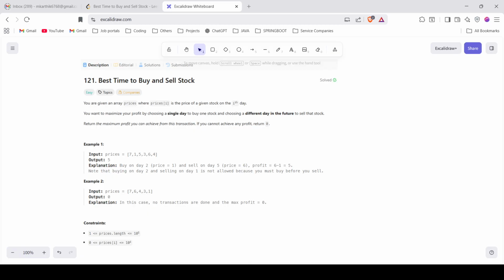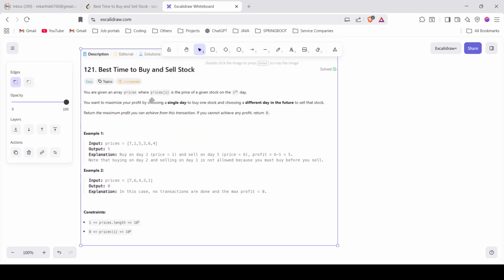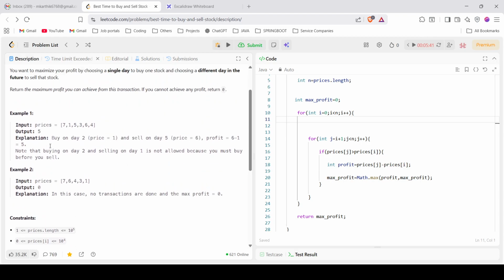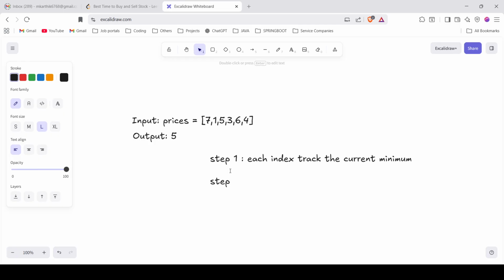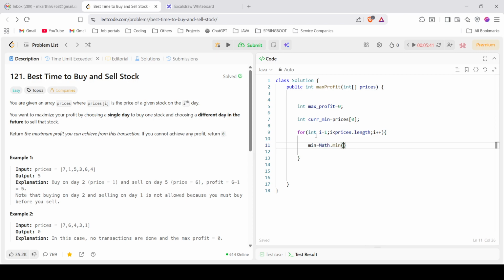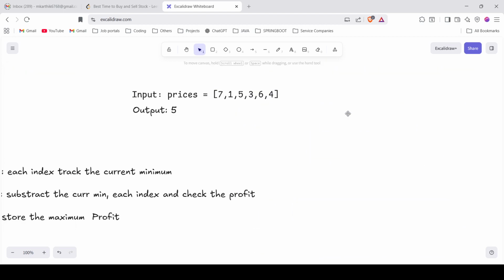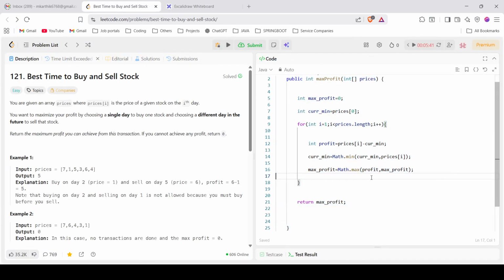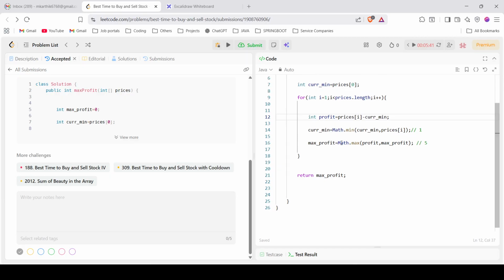Leetcode121 Best time to buy and sell stock